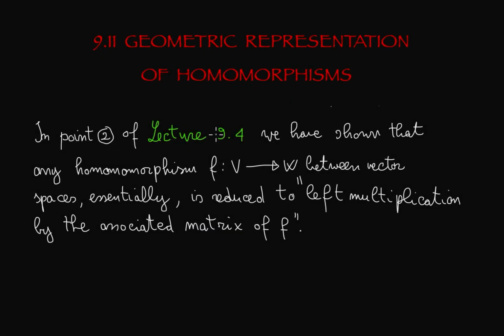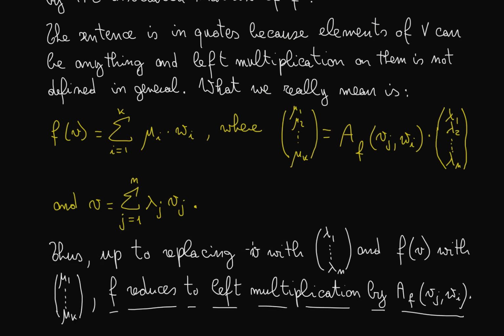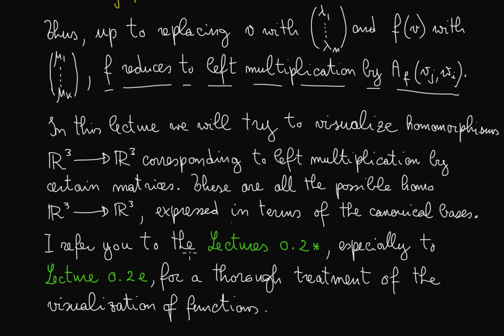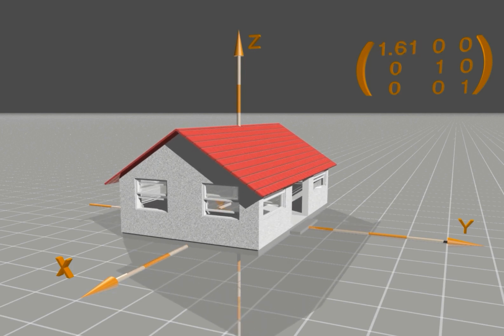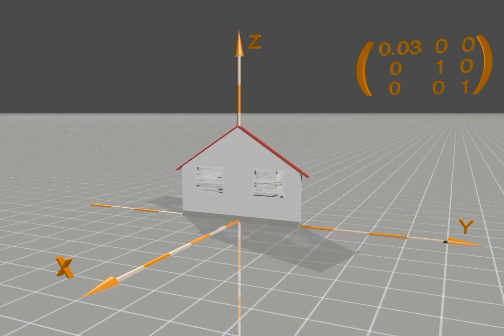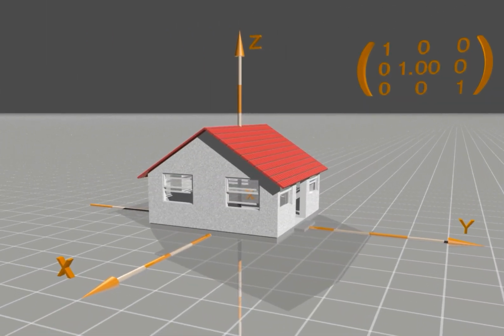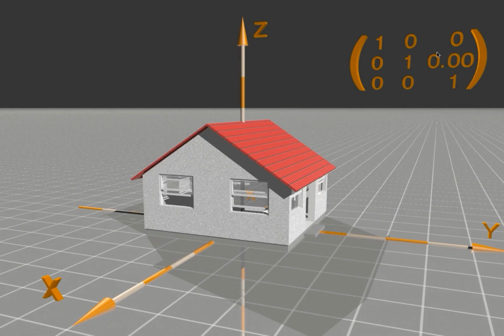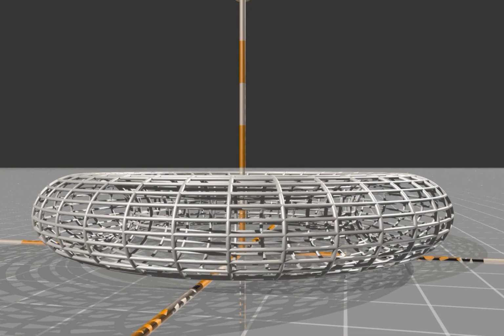9.11 Geometrical representation of homomorphisms - Linear Algebra and Analytic Geometry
In this lecture we will animate the action of left multiplication by matrices in R^3 on a house. We refer the viewer to the Lectures 0.2* for the visual representation of functions. In this case the domain and codomain of the
functions are both R^3, hence there is no possibility of visualizing their graphs (Lecture 0.2e).

Few special matrices are considered first and a random continuous sequence, towards the end. Since any homomorphism from R^3 to R^3 can be reconstructed by left multiplication of a matrix, this infact represents the action of any homomorphism on R^3.